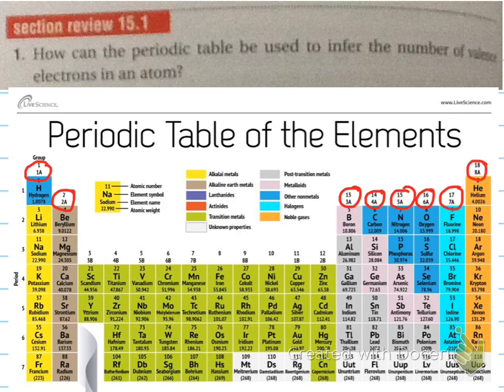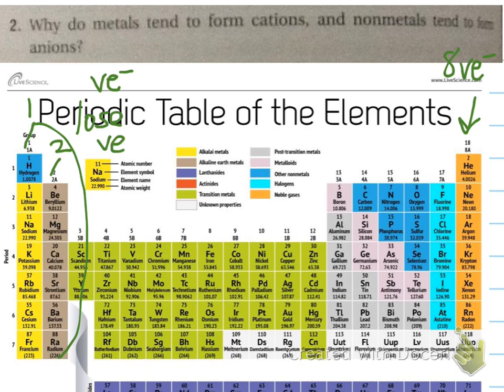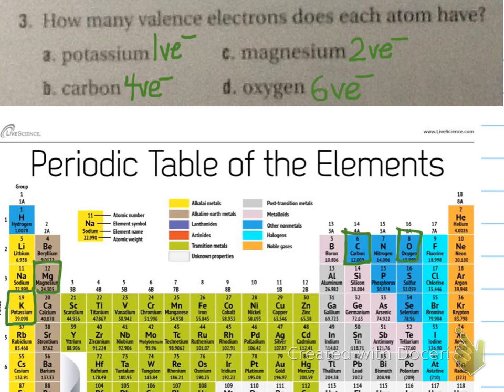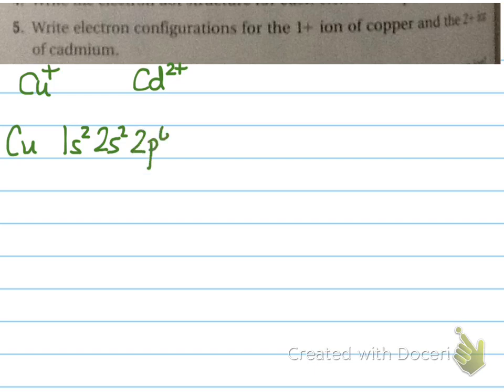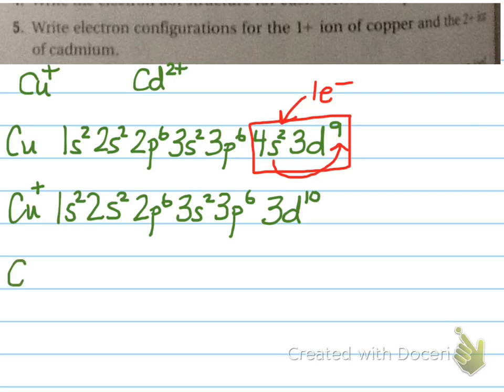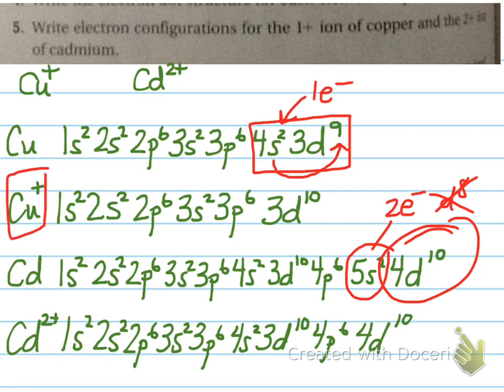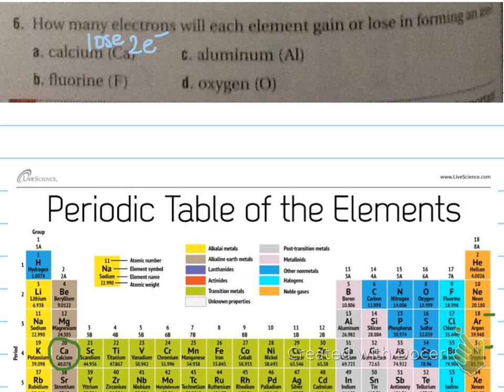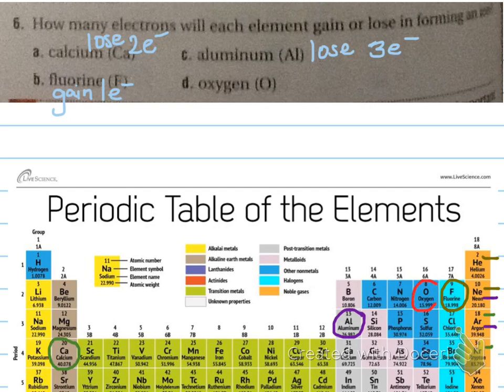C1A p 418: 1-6 Corrections